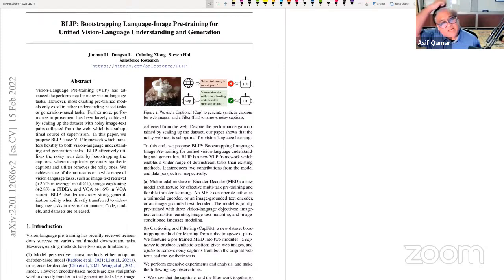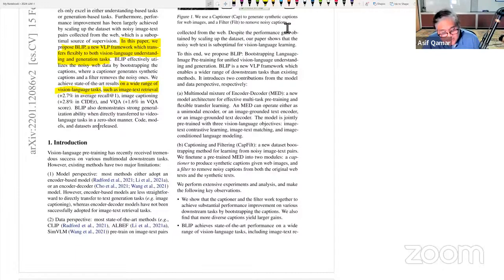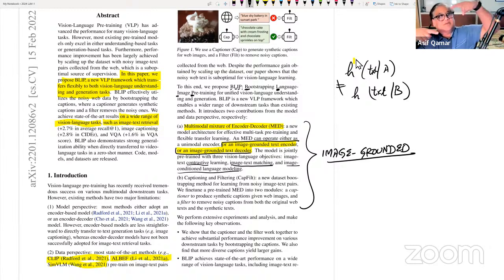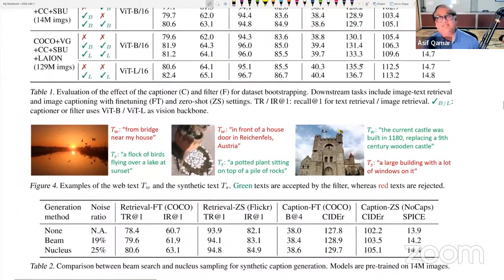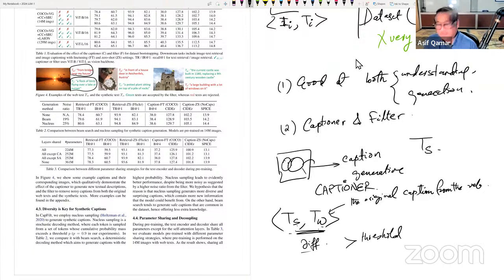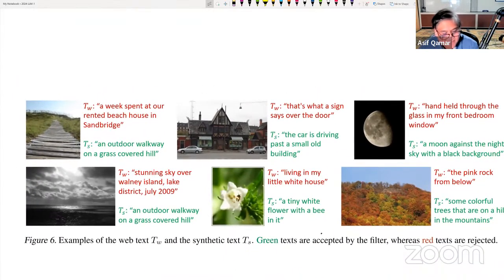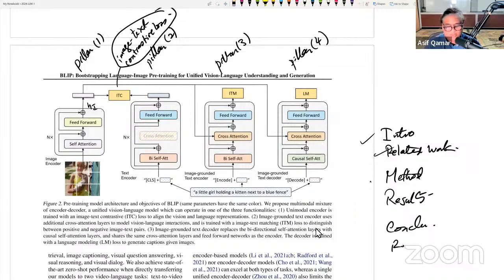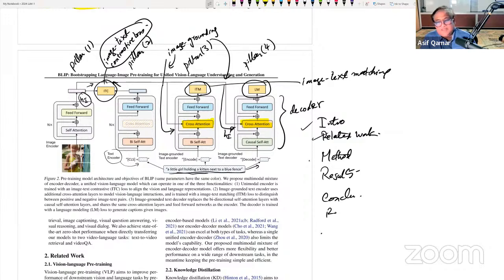LLM Projects Bootcamp: blip